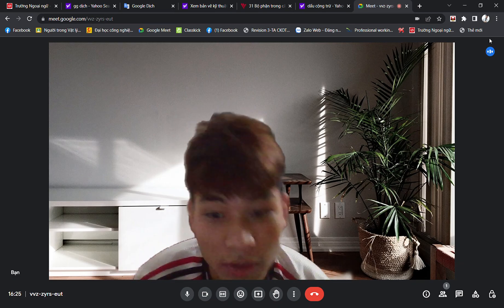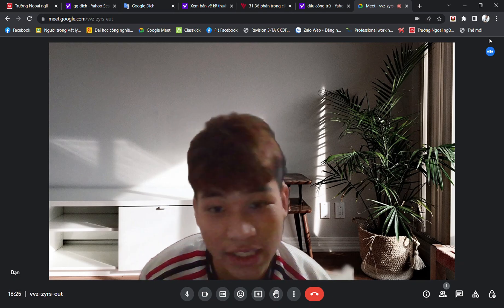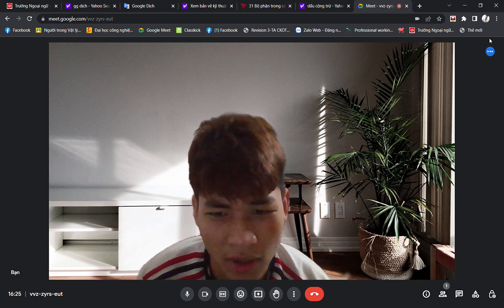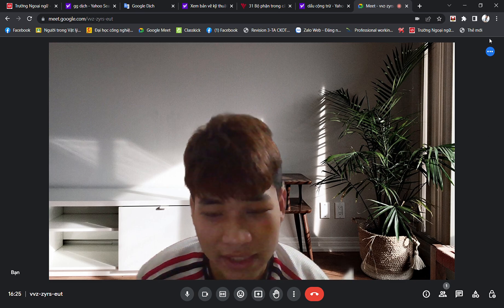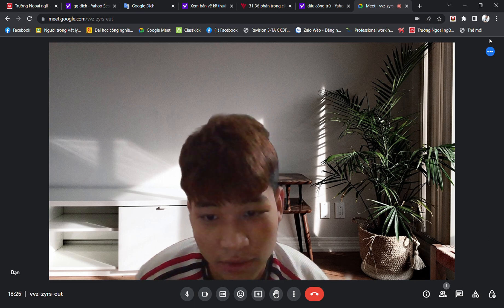Meet vvz zyrs eut Google Chrome 2023 03 26 16 25 10